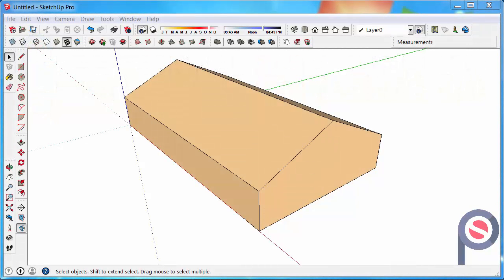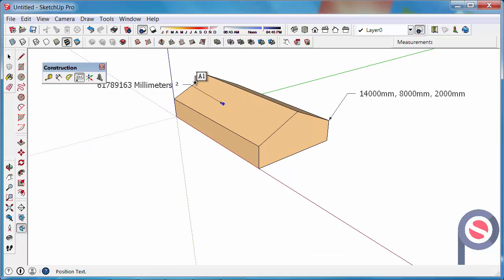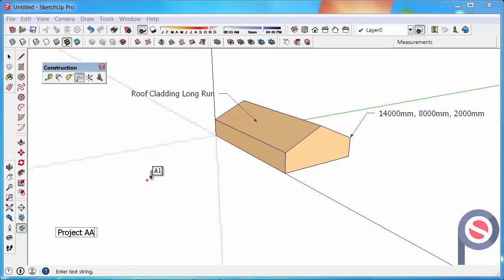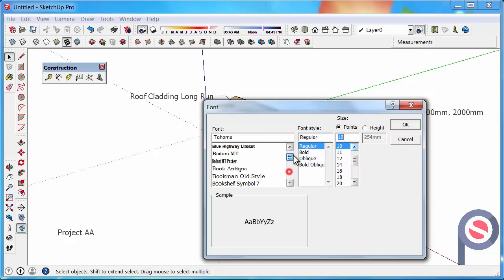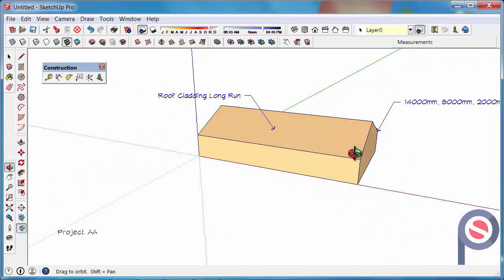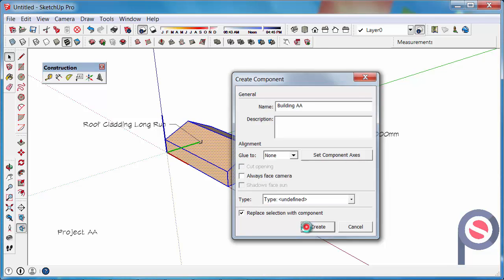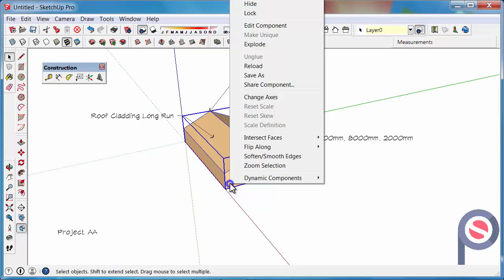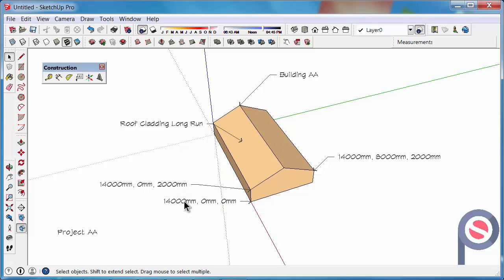SketchUp - How to use the Text Tool